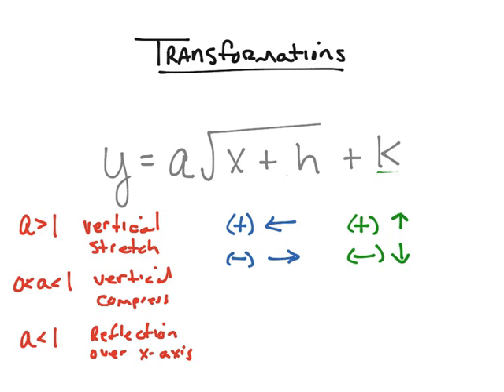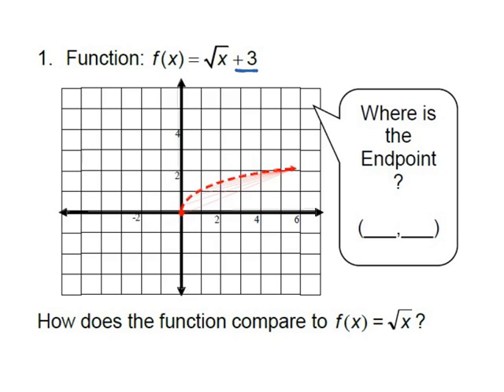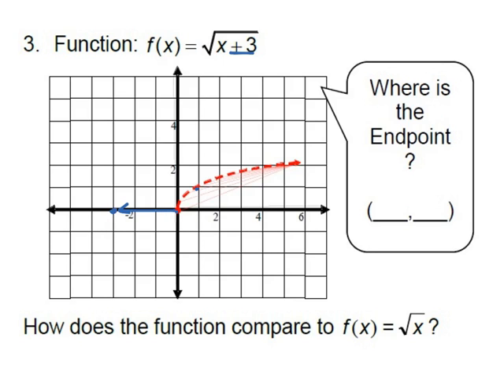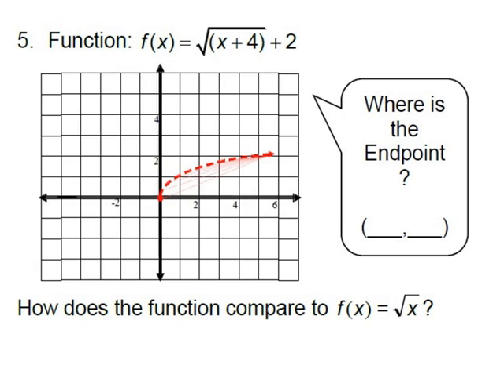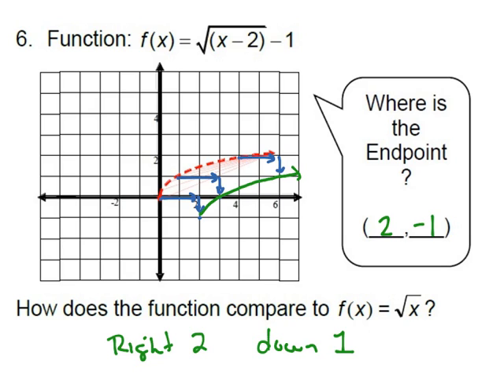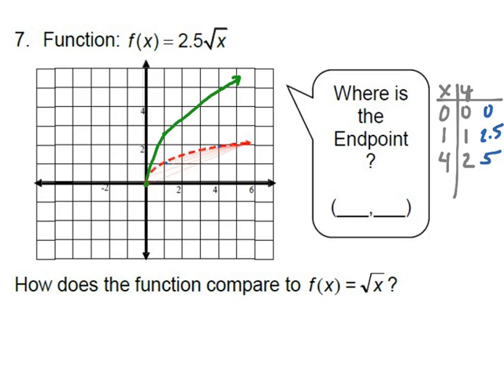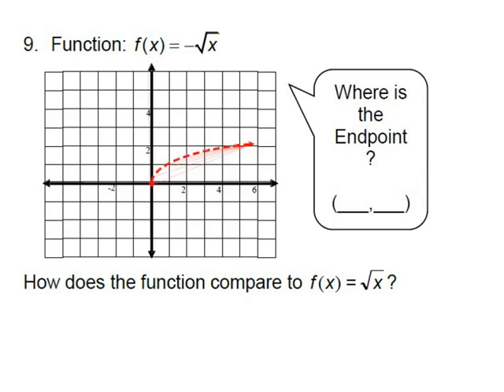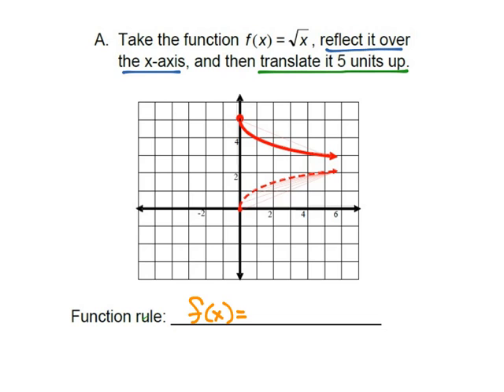Transformation on square root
Students will perform transformations on the square root parent function.